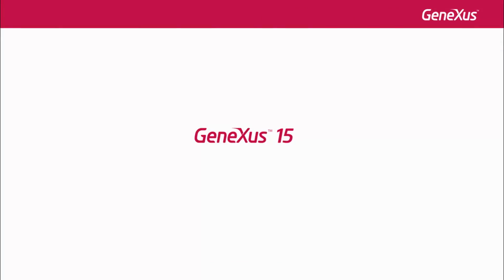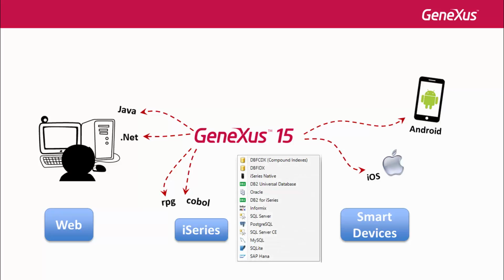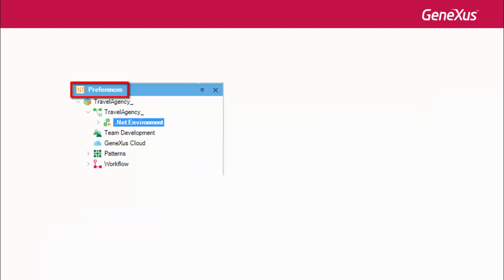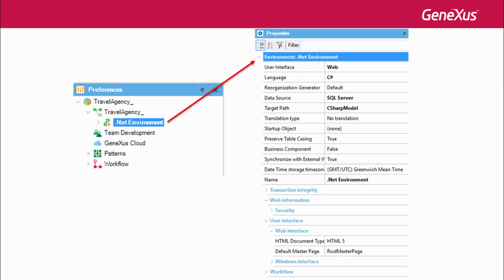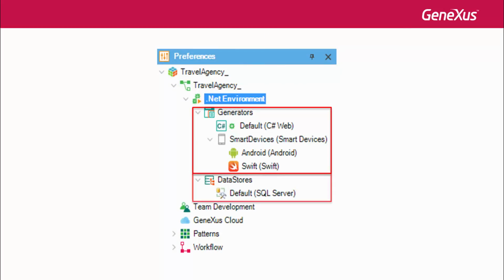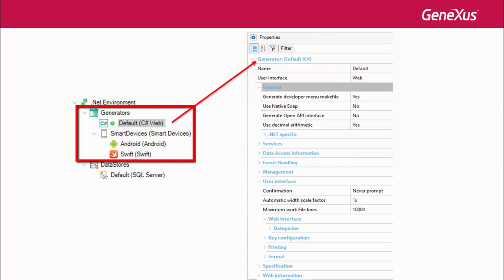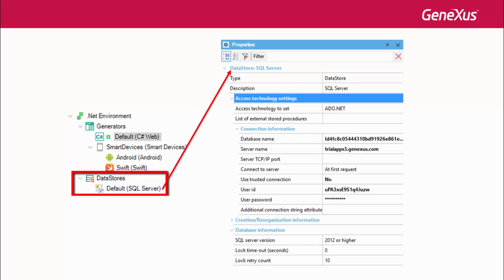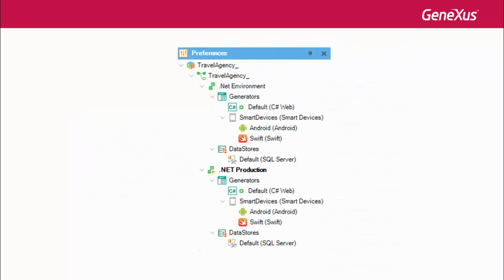Introduction to Environments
One of the main advantages of GeneXus is that it allows the generation of applications for different platforms. All this information is defined in an Environment that has several properties available for determining the execution platform and its characteristics.